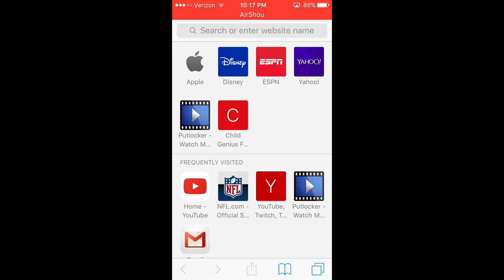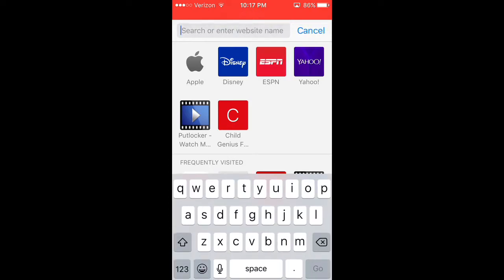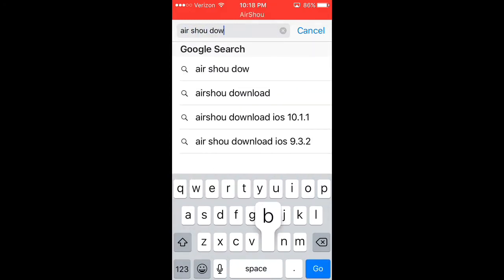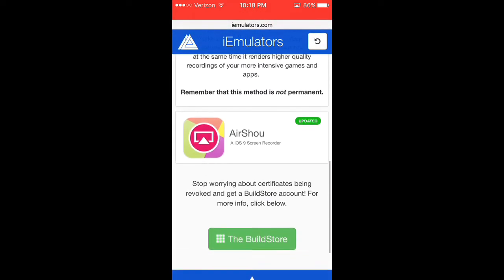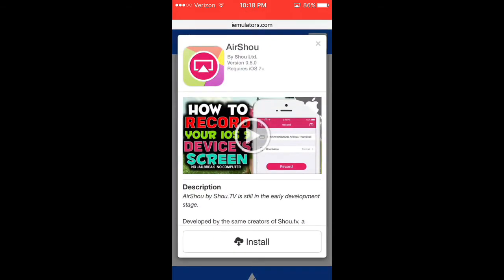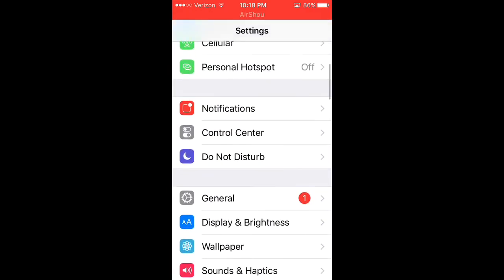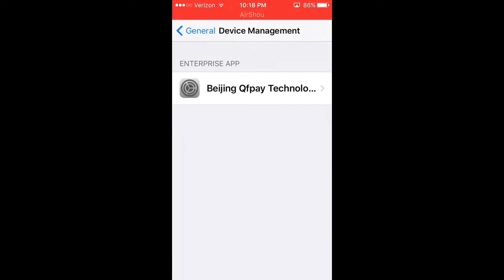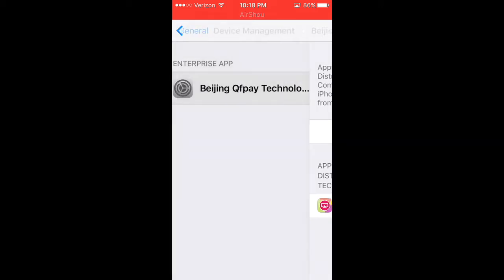How to get air shou screen recorder in 2017! IOS 10.1-10.2